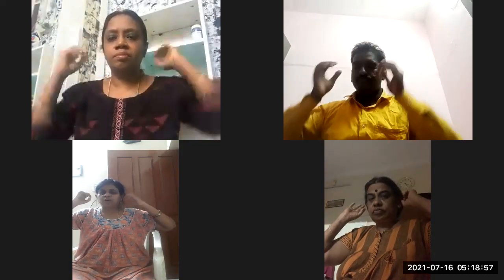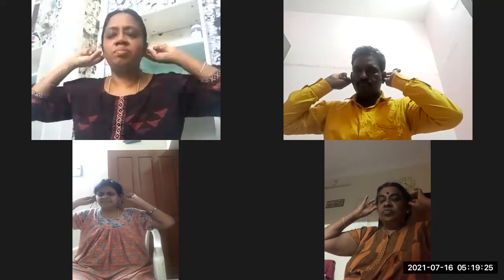279 Day 5 AM Club for Braingym 16 July 2021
All the successful people start their day from 5 AM with their morning rituals ☝️😃😃🙏

Wish you all a Happy & Energetic Morning Friends. Let's get connected for Brain gym at 5 AM to make this day more fruitful.

Topic: The 5 AM Club for Braingym by Gurukulam
Time: 5 AM to 5 30 AM (Daily)

Passcode: 12/365

You can join along with your family too and encourage your friends too to join our 5 AM club as our ultimate goal is to make Happy Mental Health

You can join our whatsapp group to make yourself more powerful

However this is absolutely free, if you wish to support our cause of providing homemade food for homeless people, you can sign up

Based on your attendance in tracker, virtual badges of club members & certificates would be released ☝️😃😃🙏

From the Dreamer of Creating Happily Living Place -Manikanta Kamatam, Learning & Volunteering Coach,